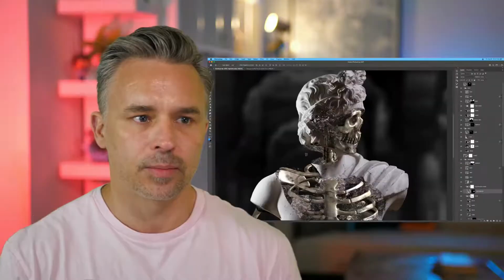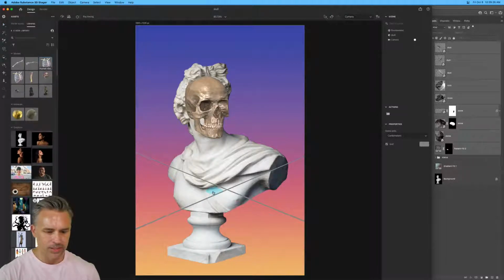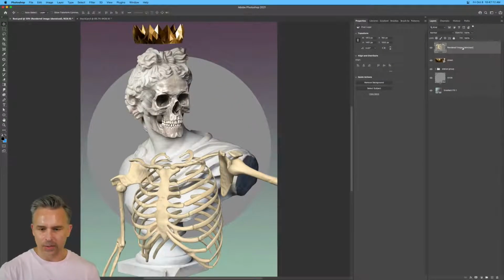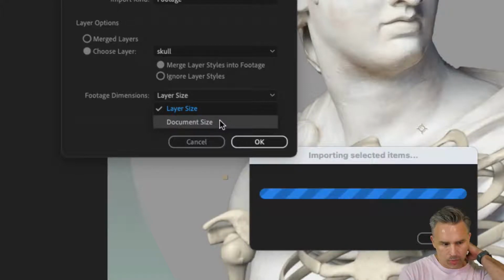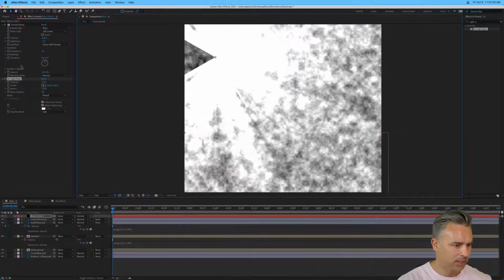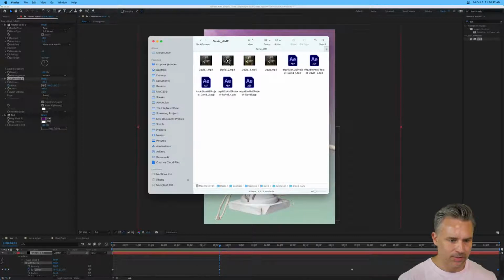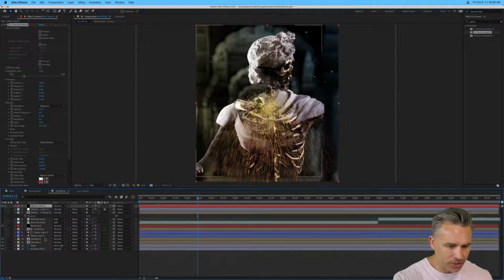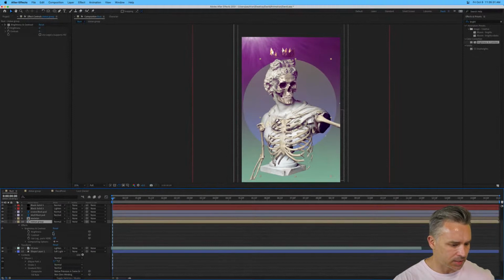Animating Photoshop Compositions